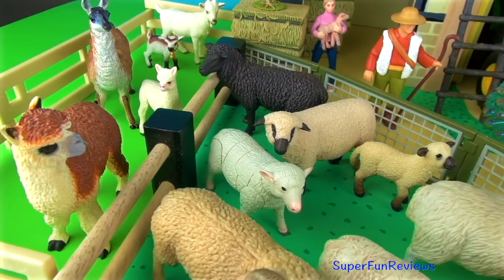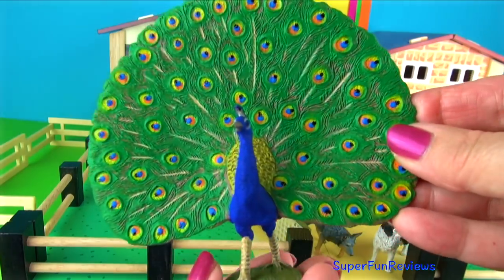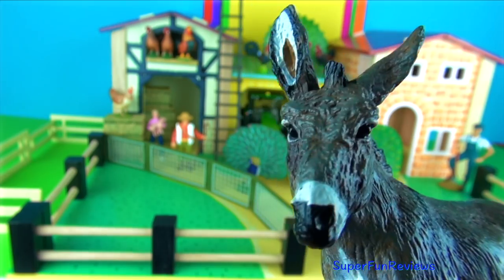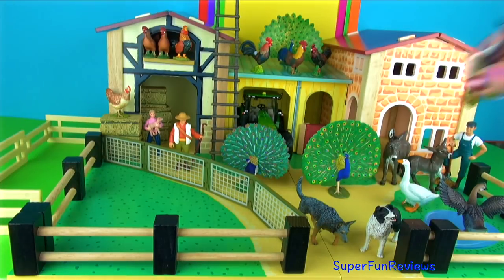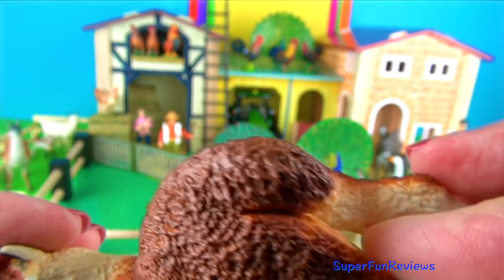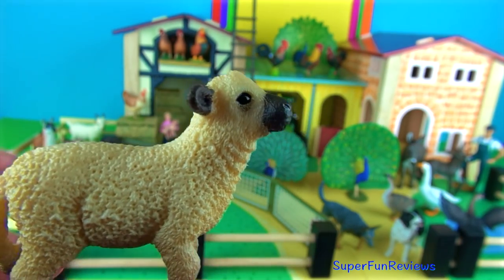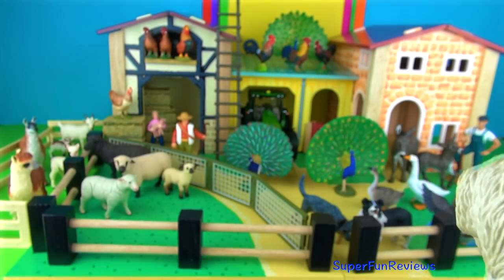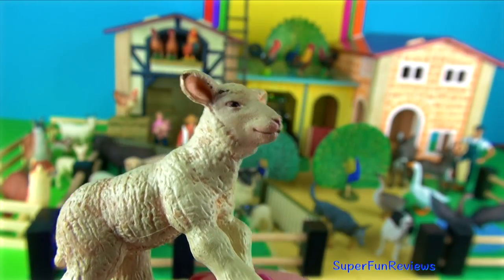Learn Farm Animal Names and Sounds! 🐥 Learn about Farm Animals - Kids Learning - Educational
Learn Farm Animal Names and Sounds! Learn about Farm Animals. There is a 3D Puzzle  Sheep, Chickens, Dog, Goats, Sheep, Llamas, Donkey, Peacocks, Geese, Alpacas and lots of cute baby animals. Interesting facts and lots of great animal sounds. Kids learning made easy. Educational and in english. Enjoy

Farm animals in other languages animales de granja,animais de fazenda, animali della fattoria, สัตว์เลี้ยงในฟาร์ม, động vật trong nông trại, 농장 동물, 家畜, Hewan ternak, mga hayop sa Bukid, haiwan ternakan,

3 Peacocks
Donkey & Foal
3 Geese
Domestic Goat & Kid
Llama
Alpaca & Baby
Black sheep
Shropshire Sheep & Lamb
3D sheep
Scottish Blackface Sheep & Lamb
Merino Ram, Ewe & Lamb
Lots of Chickens